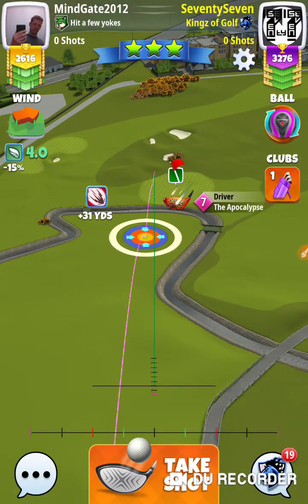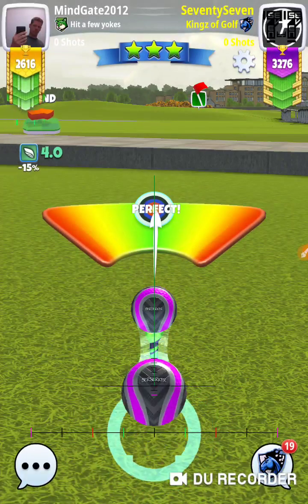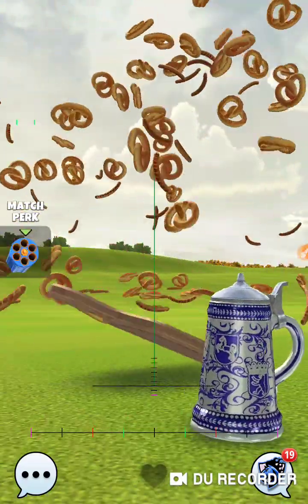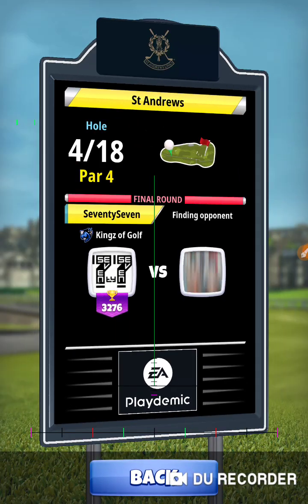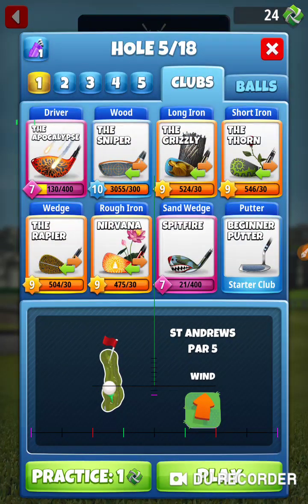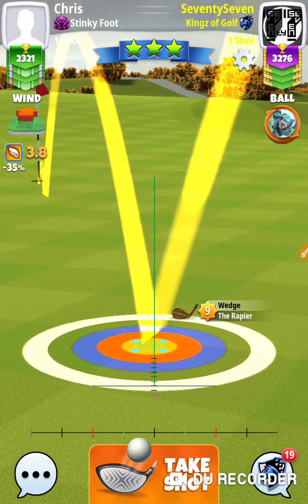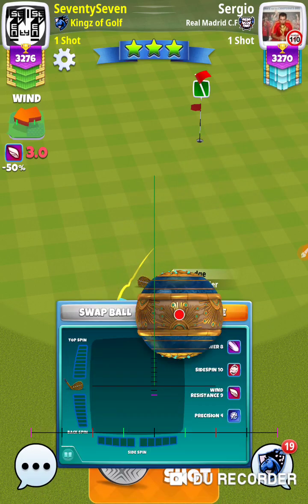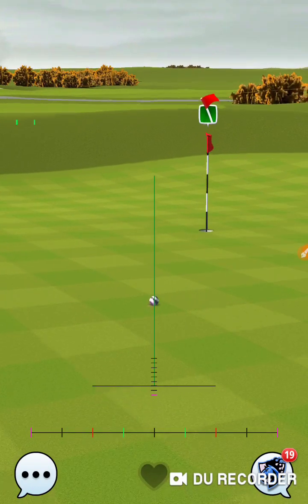Golf Clash Saint Andrew's Links Tournament Rookie Final Round Front 9 - Getting it Done